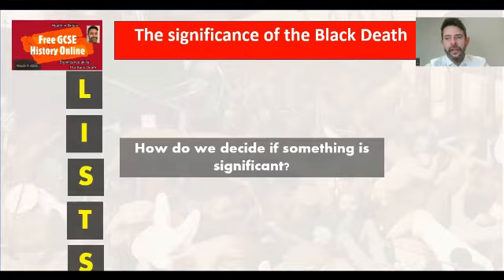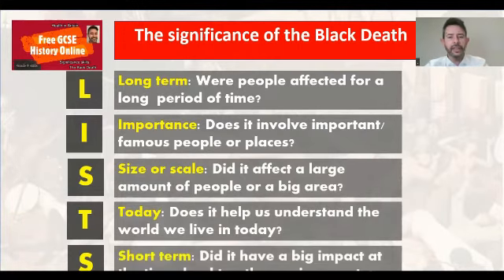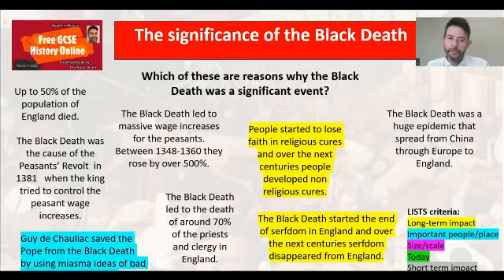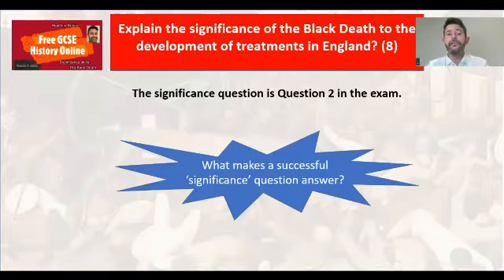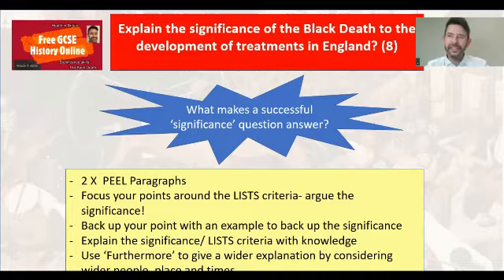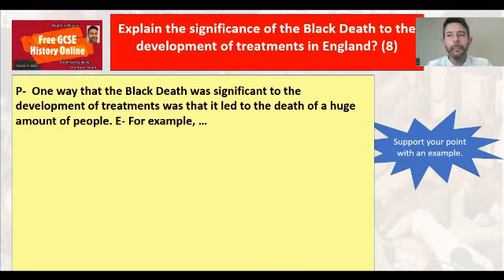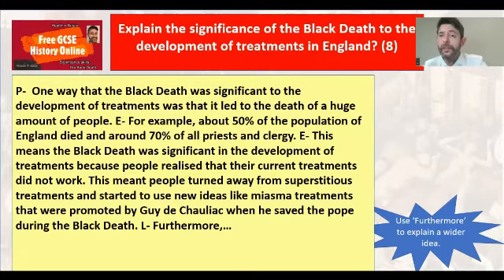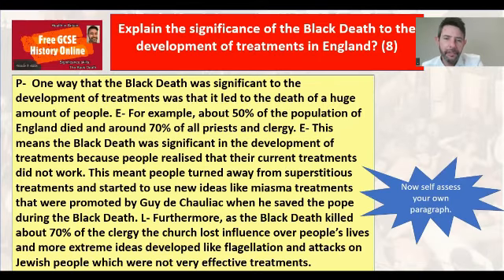GCSE History- Health in Britain - Significance of the Black Death Grade 9 skills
Watch this video for guidance, tasks and an example of how to answer the Significant questions for GCSE History- this focuses on the significance of the Black Death for the AQA Health in Britain topic.

For more videos and revision notes take a look at my revision guide at amazon